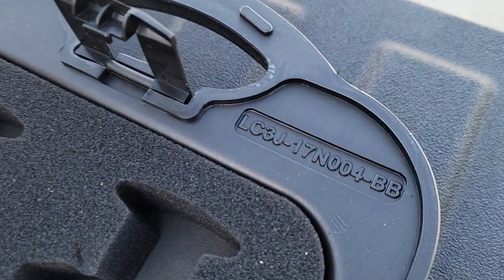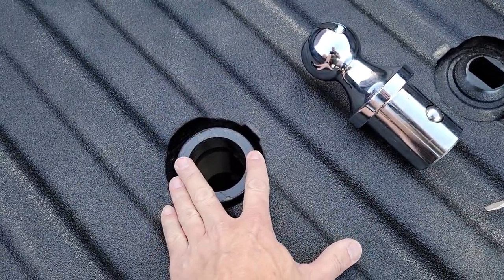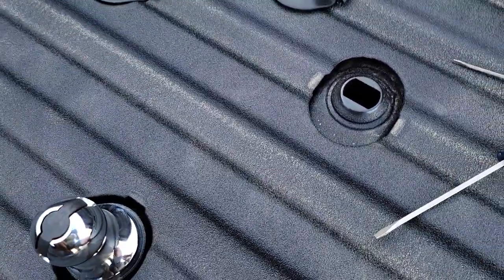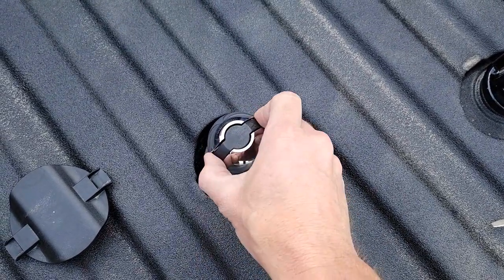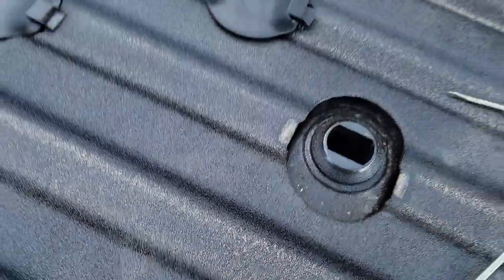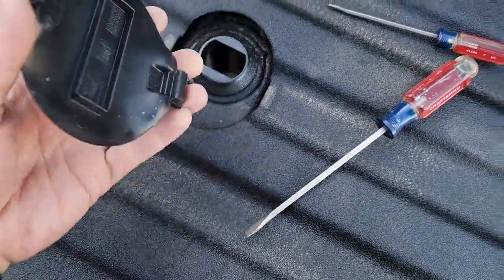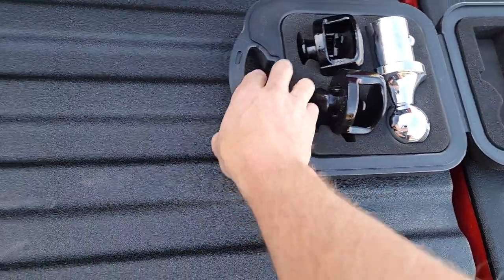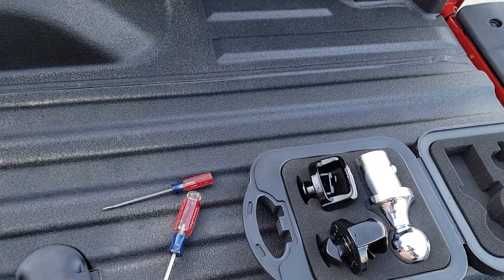2024 Chevy 2500 HD factory gooseneck ball install! 6.6 L8T Gas or 6.6 Duramax!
Here is a quick video on how to install the factory ball and shackles.  Believe it or not, the ball that comes from GM or Ford or even Curt, all are universal.  so don't sell yours if you bought a GM HD truck and have a Ford one on the the Shelf.  Here is the link below for the Curt model which is the same:

Curt kit:

B&W kit